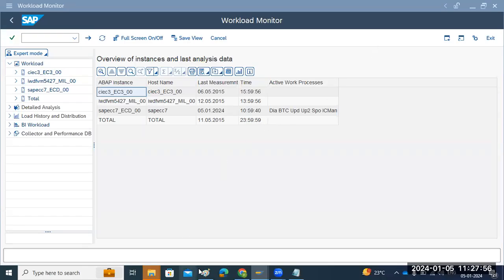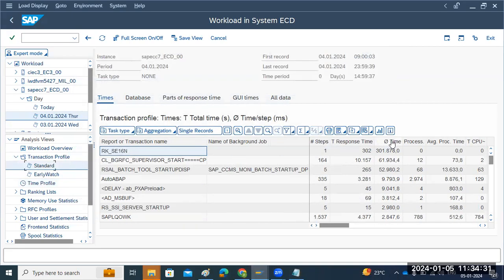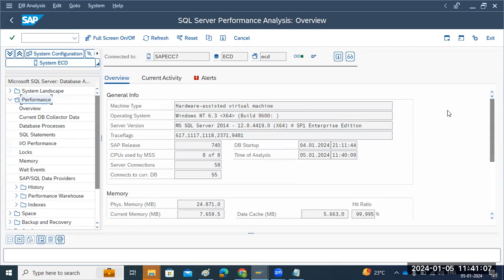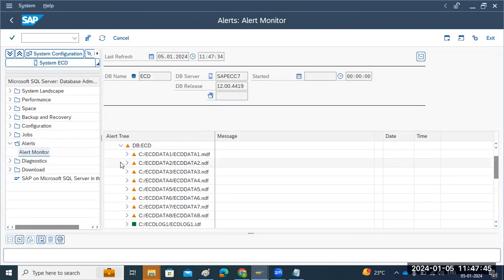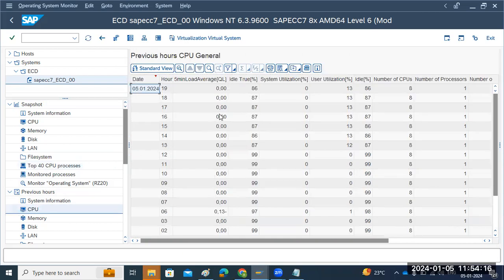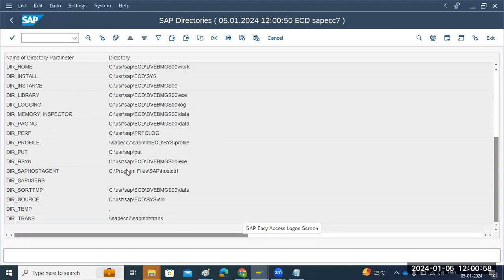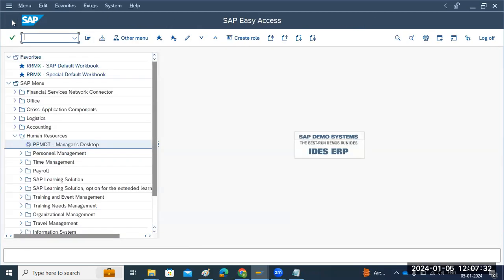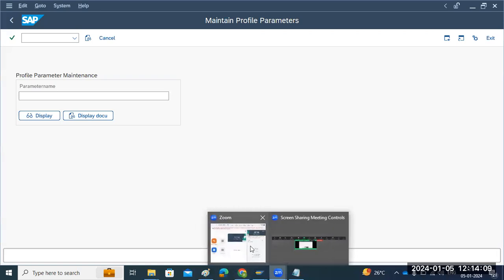ST03/ST03n ,DBACOCKPIT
SAP BASIS